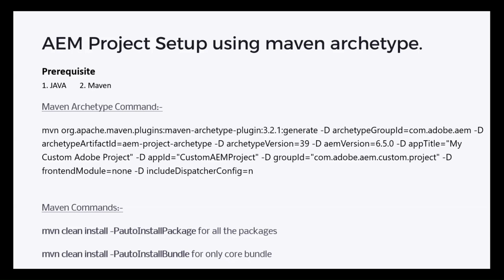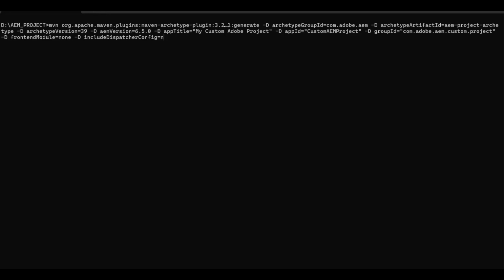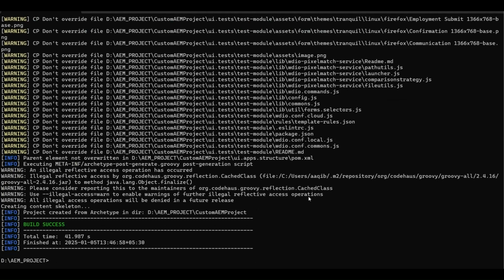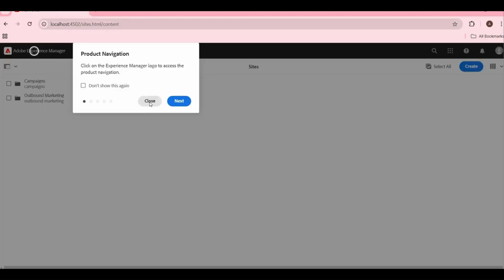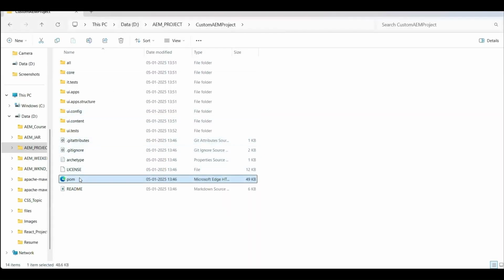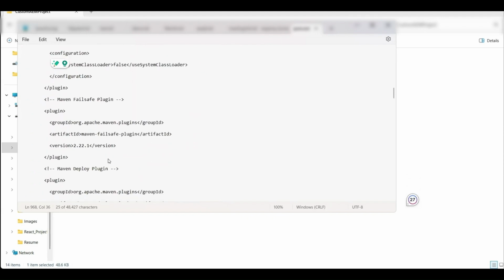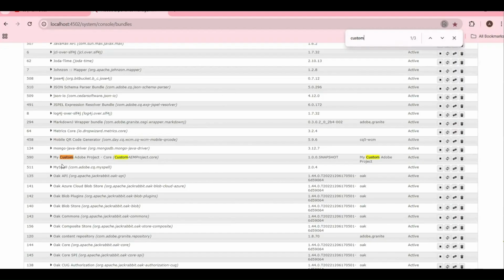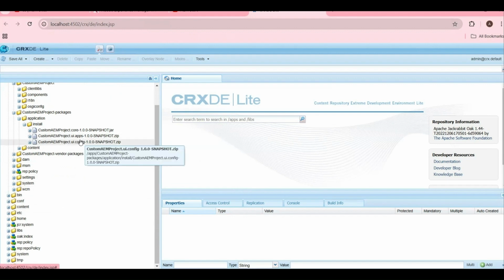AEM Tutorial #7 | AEM Project Creation using Maven Archetype.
In this video, I explained AEM Project creation from scratch using the maven archetype.